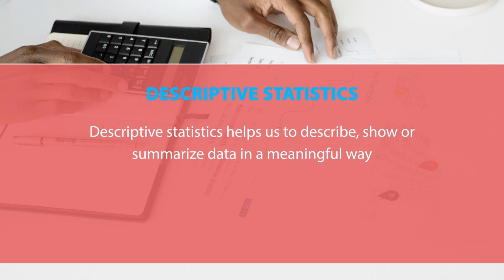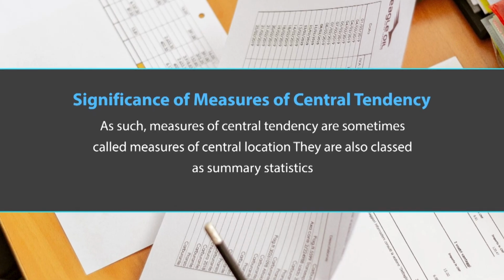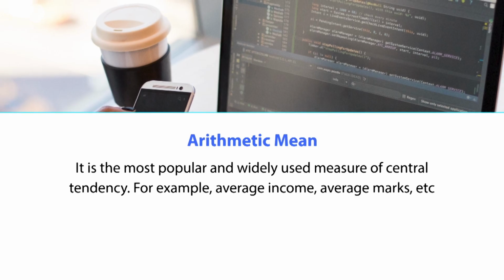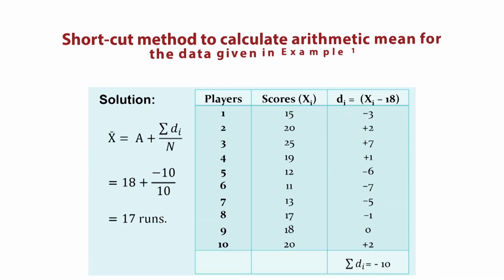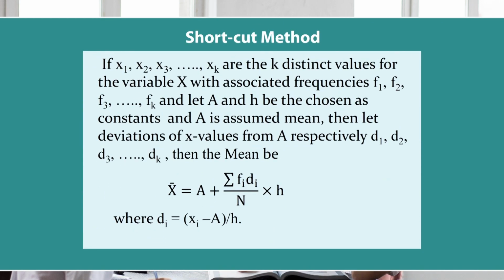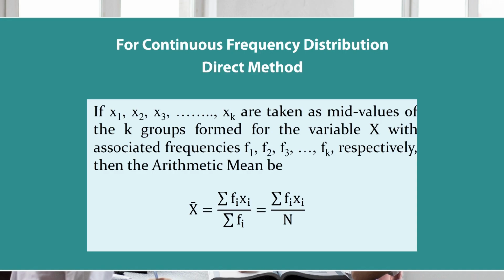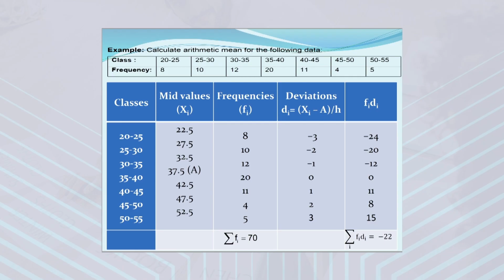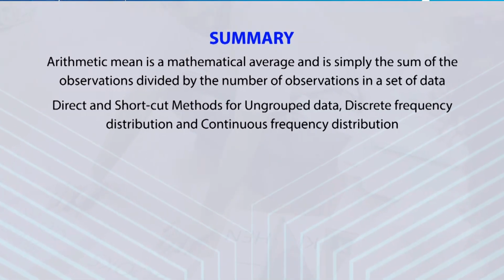Measures of central tendency I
Subject: Applied Statistics
Course Name: MST-002 and BSTCT-131
Name of Presenter: PROF. MANISH TRIVEDI & DR. NEHA GARG